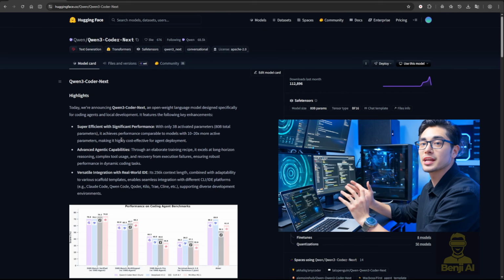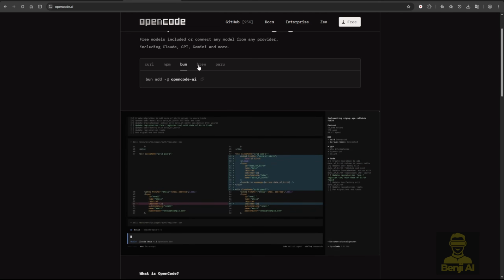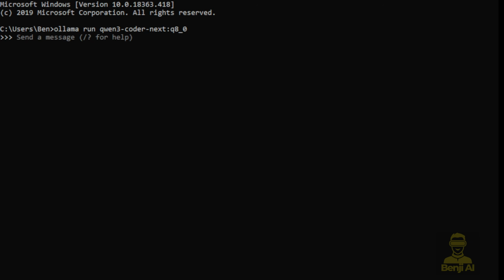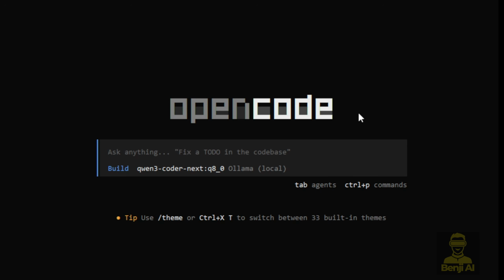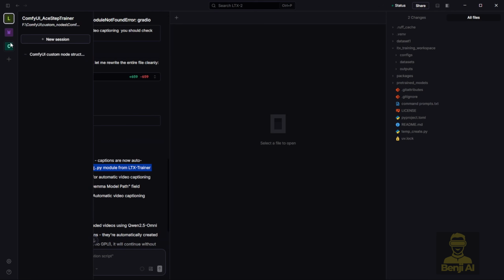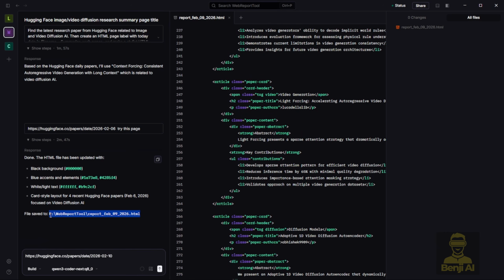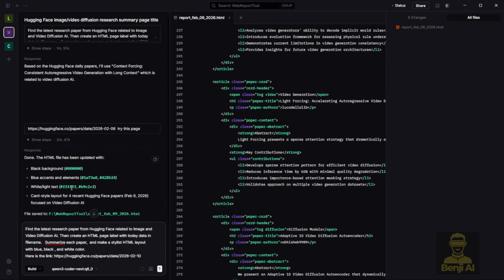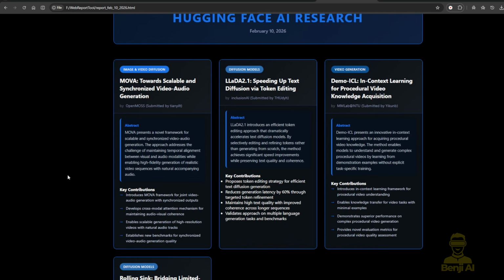Qwen 3 Coder Next with OpenCode - A Local Agentic AI That Does Way More Than Just Code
In this video, we dive into the powerful new AI coding model, Qwen 3 Coder Next, and show you how to set it up locally using Ollama and the OpenCode IDE. Forget complex configurations—we walk you through the entire process step-by-step, from installing the model to generating practical, real-world outputs like daily AI research reports from Hugging Face. You’ll see how this setup isn’t just for hardcore developers; it’s a versatile tool that can automate web scraping, content summarization, and even custom interface building—all on your own machine.

Who This Content Is For
This tutorial is perfect for a wide audience: AI enthusiasts who want to stay on top of the latest research without drowning in technical papers, indie developers looking for a privacy-first, local coding assistant, and even non-programmers curious about “vibe coding” . If you’ve ever wished you could turn a URL into a clean, summarized HTML report or build a simple trainer for models like LTX2 without deep coding knowledge, this workflow is for you. It’s designed to be accessible, efficient, and immediately useful.

Running AI tools locally with Qwen 3 Coder Next gives you full control over your data and workflow, eliminating reliance on cloud APIs or subscription services . In 2026, as AI models become more capable, the ability to use them offline for tasks beyond just coding—like intelligent web analysis—is a game-changer. This video shows you how to harness that power today, making your AI experimentation faster, safer, and more personalized.